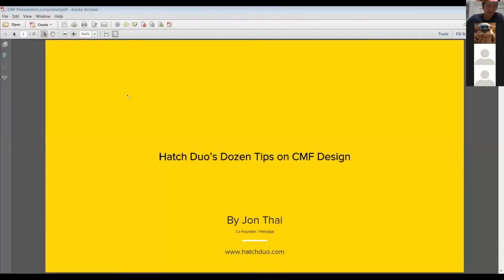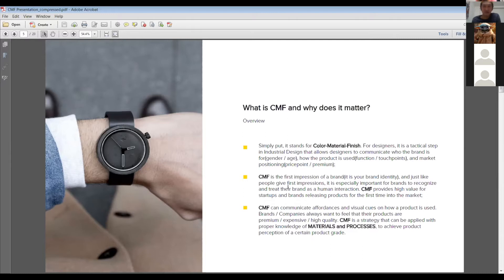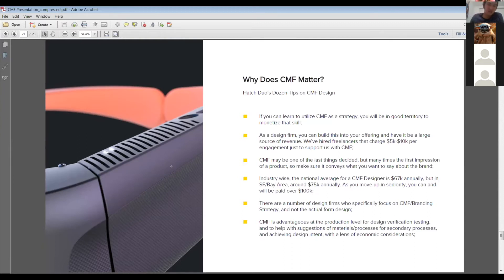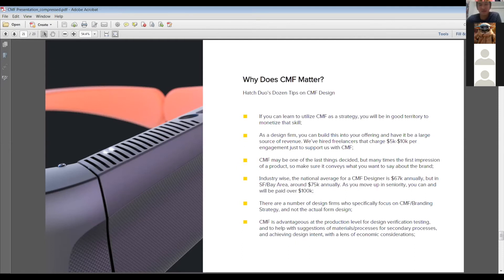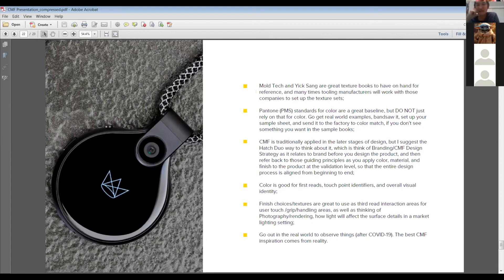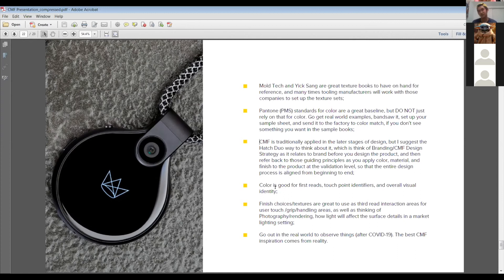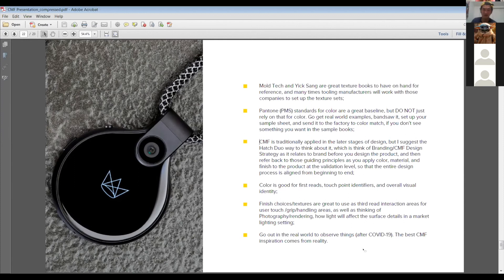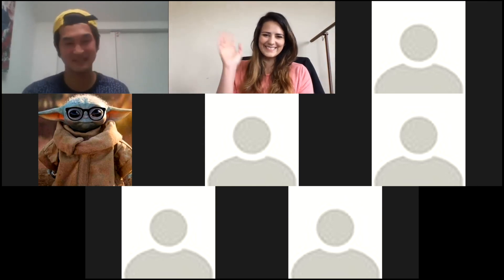CMF Design: A Beginner's Guide - What You Need to Know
In this video, we'll be discussing what CMF Design is, what it can do for you, and how you can get started with it. We'll also discuss the different types of colors, materials, and finishes, and the process of creating products while considering CMF.

If you're looking to start a design career or simply brush up on your design knowledge, then this video is for you! By the end of this video, you'll better understand what CMF Design is, what it can do for you, and what the design process is like.